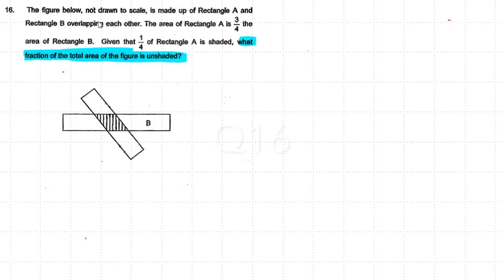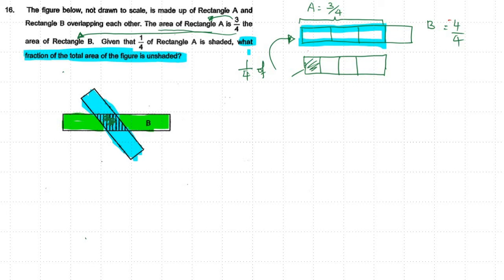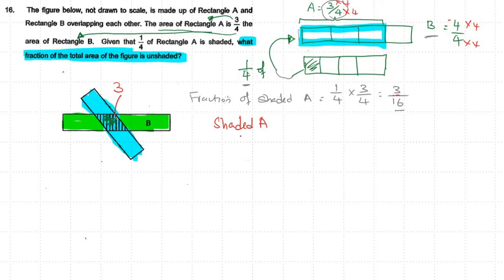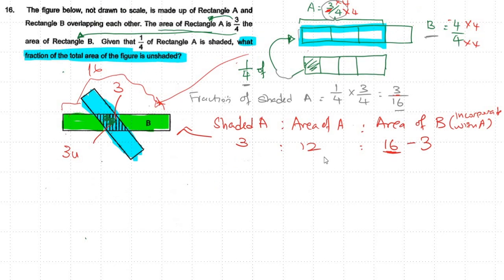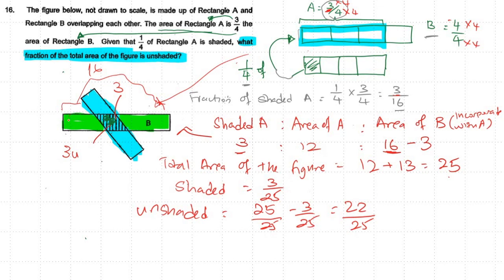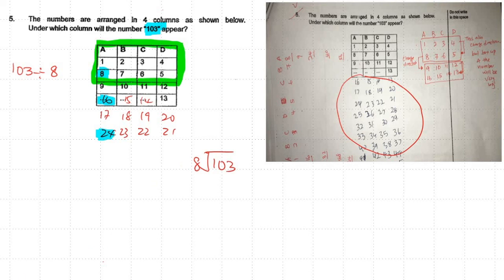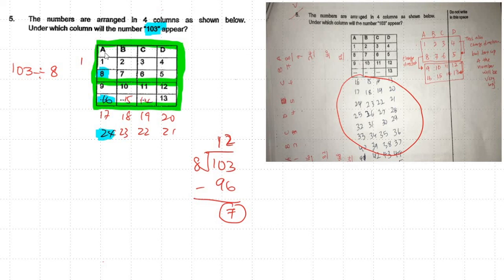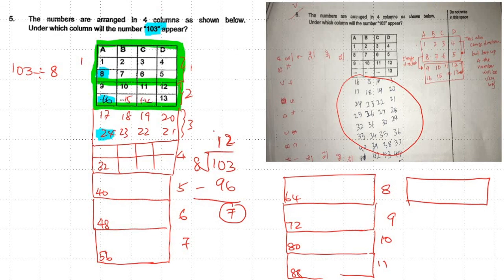SA1 Nan Hua Q16 & Q5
0:00 Intro
0:17 Q16
5:57 Q5